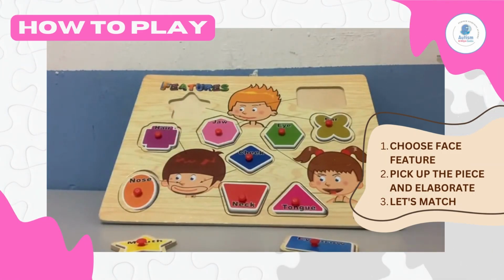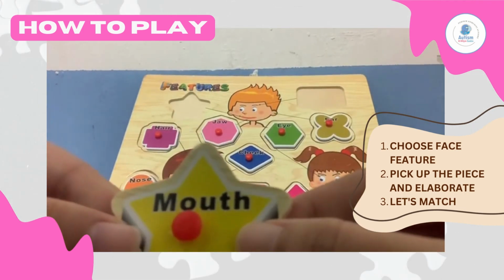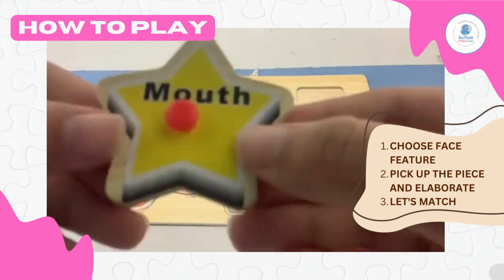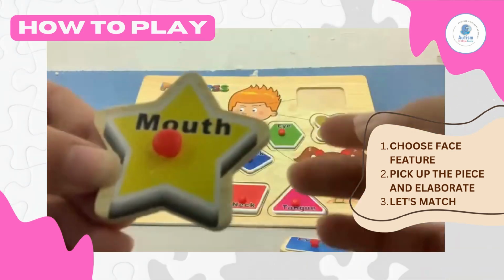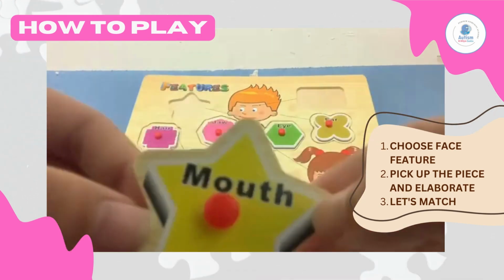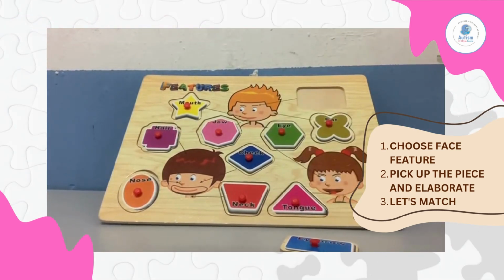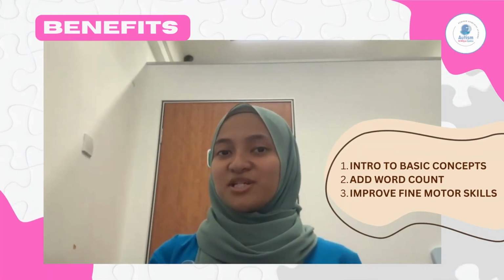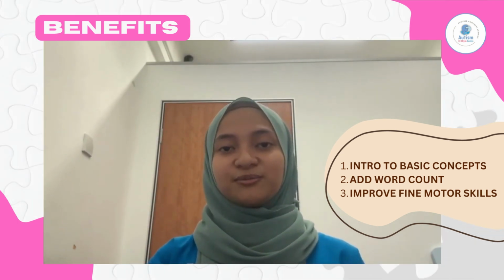How To Play With Children - Part 70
Today’s video our therapist will show us the fun and unique ways to play with “Face Recognition Wooden Puzzle”.

We hope you enjoy watching our toys video that benefit your children’s development.